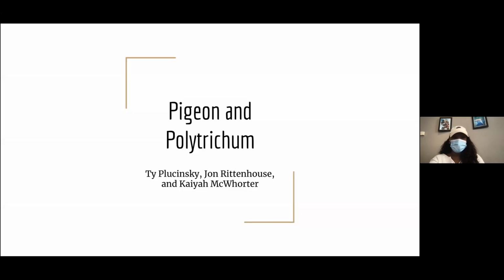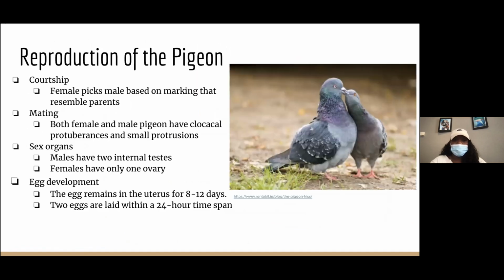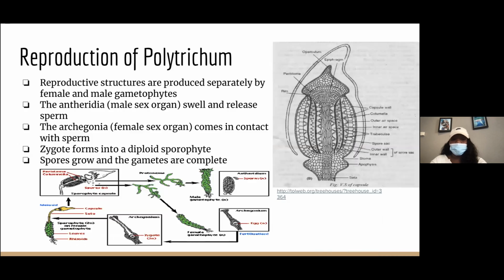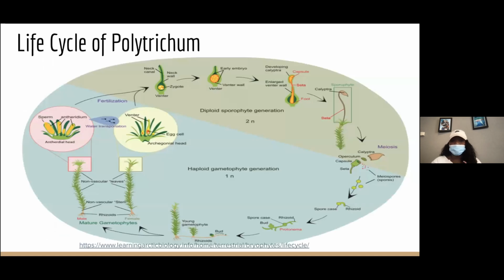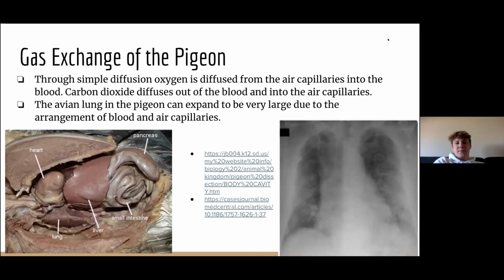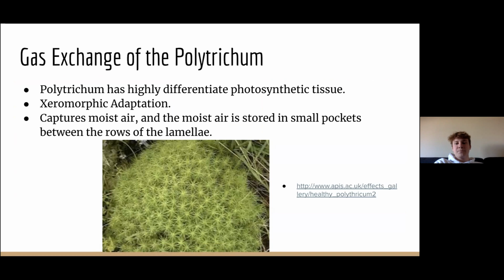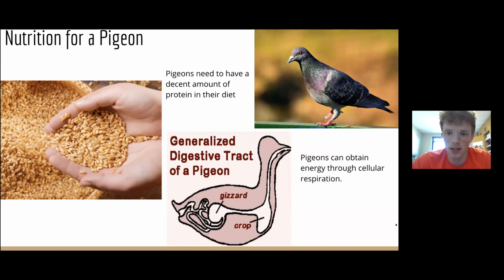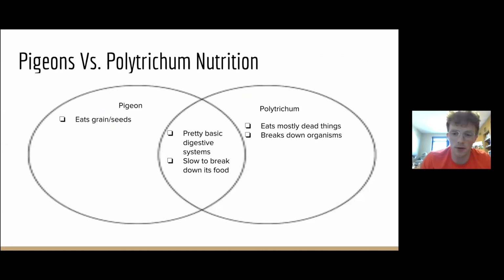Pigeon and Polytrichum - Biology Lab Project